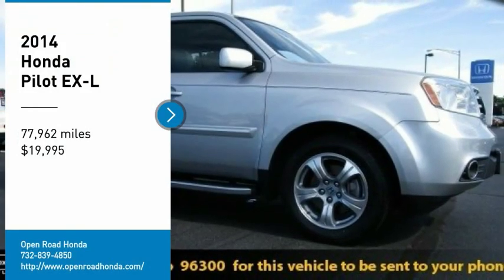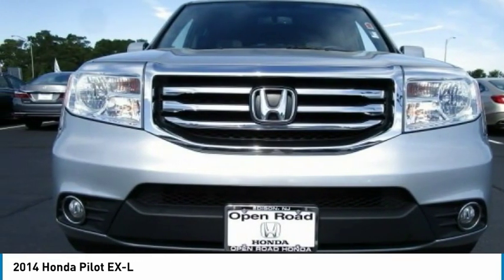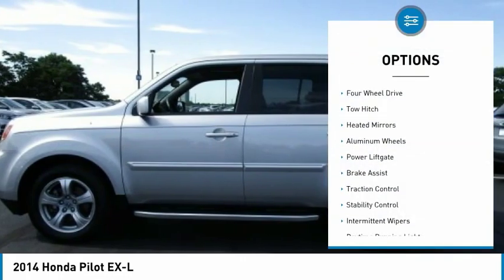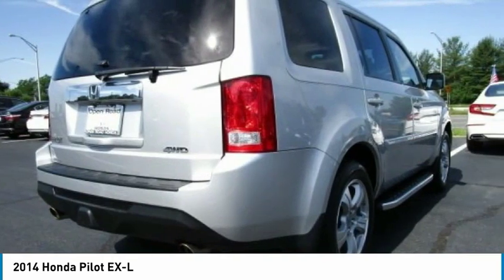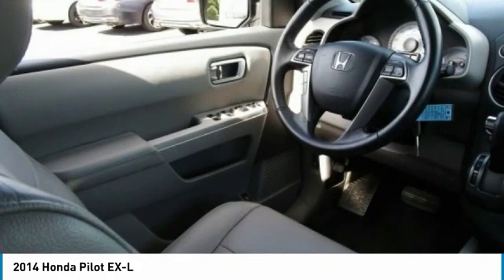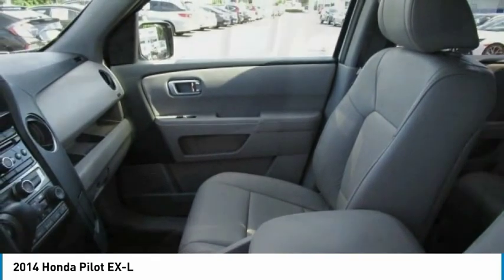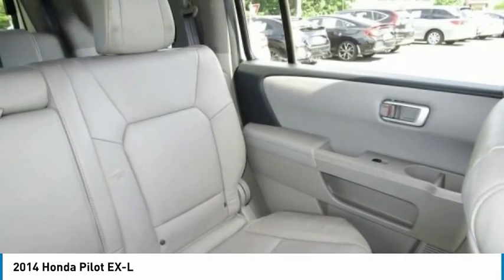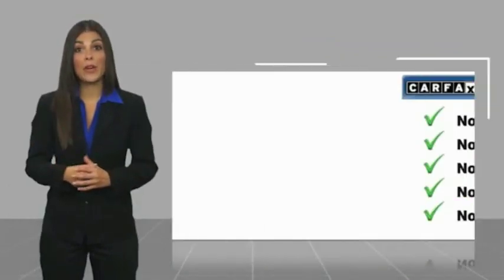2014 Honda Pilot Edison NJ 10478Q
2014 Honda Pilot EX-L

Excellent Condition. Alabaster Silver Metallic exterior and Gray interior. Third Row Seat, Moonroof, Heated Leather Seats, Power Liftgate, 4x4, Hitch, Aluminum Wheels, Non-Smoker vehicle, Balance of Factory Warranty if applicable READ MORE!KEY FEATURES INCLUDELeather Seats, Third Row Seat, Sunroof, 4x4, Power Liftgate. MP3 Player, Keyless Entry, Remote Trunk Release, Privacy Glass, Steering Wheel Controls. Honda EX-L with Alabaster Silver Metallic exterior and Gray interior features a V6 Cylinder Engine with 250 HP at 5700 RPM*. Non-Smoker vehicle, Balance of Factory Warranty if applicable.EXPERTS ARE SAYINGThe big appeal about the 2014 Pilot is space. There's plenty of room on the inside. Even the third-row seats can accommodate adults, making this a true eight-passenger vehicle. -Edmunds.com.VISIT US TODAYWelcome to Open Road Honda your online source for quality pre-owned automobiles. Our finance sources can accommodate any buyer with problem credit quick approvals and comfortable terms make it easy to drive away in the car of your choice. Open Road Honda is a family owned and operated business that has been in business for years. Our customers are our extended family and we strive to give them the service and attention that they deserve.Horsepower calculations based on trim engine configuration. Please confirm the accuracy of the included equipment by calling us prior to purchase.